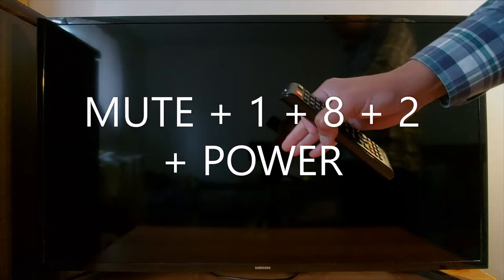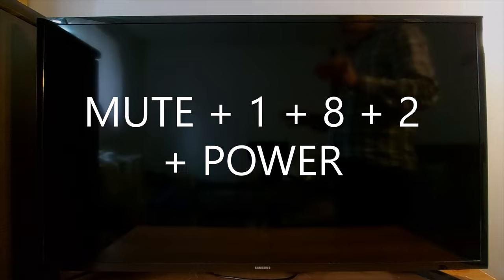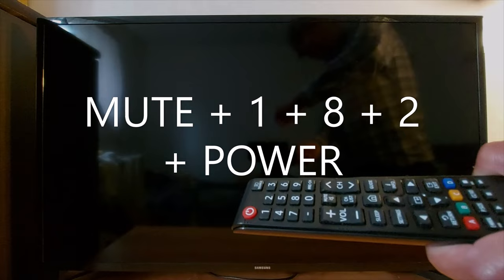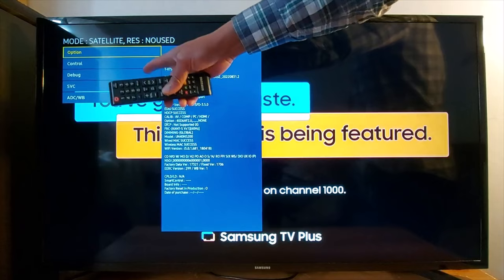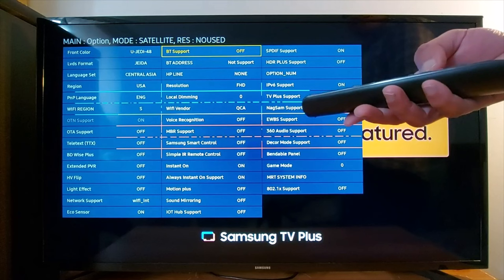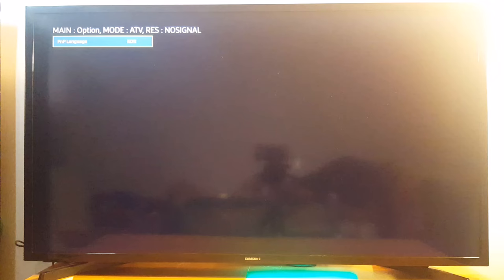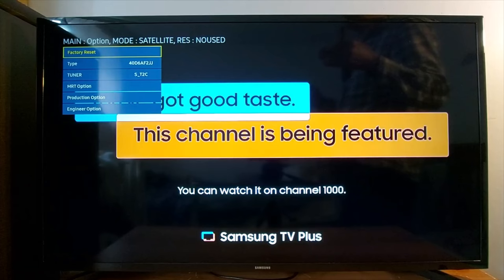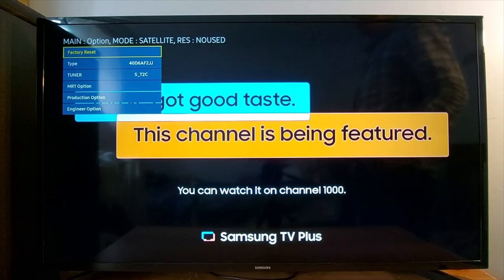How to change picture resolution on any Samsung TV | HD 1080p 4K UHD 8K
How to Change Screen Resolution HD, FULL HD, 4K, 8K in a Samsung TV. There are several reasons why your Samsung TV may have a fuzzy or blurry picture. Some of the most common causes include a weak signal, incorrect picture settings, damaged cables or connections, and issues with the TV itself. Check your TV user manual to be able to get the right resolution for your TV.

We leave you with all the possible combinations. You will have to test which one works with your Samsung Smart TV model:
1- ✅ Turn off the TV then press: Info + Menu + Mute + Power
2- ✅ Turn off the TV then press: Mute + 1 + 8 + 2 + Power
3- ✅ Keep the TV on, then press: Mute + 1 + 1 + 9 + Enter
4- ✅ Turn off the TV then press: Info + Settings + Mute + Power
5- ✅ Turn off the TV then press: Mute + 1 + 1 + 9 + Power
6- ✅ Turn off the TV then press: Standby + P.STD + Mute + Power
7- ✅ Turn off the TV then press: P.STD + Menu + Standby + Power
8- ✅ Turn off the TV then press: Display/Info + P.STD + Mute + Power
9- ✅ Turn off the TV then press: Display/Info + Menu + Mute + Power

8k

FREQUENT AKSED QUESTIONS:
How do I change my Samsung TV resolution to 1080p? How do I find the resolution on my Samsung TV? How do I change the resolution on my Samsung remote? How do I change my Samsung TV resolution to UHD or FHD ? How do I change my Samsung smart TV resolution to 4k or 8k ? Why is my Samsung TV suddenly pixelated? How do I fix the pixilation on my Samsung TV ? How do I fix pixelated TV image? How do I fix the picture quality on my Samsung Smart TV? How do I find the resolution on my Samsung? What is the best resolution you can get on a Samsung TV? What are the disadvantages of a Samsung Smart TV? Is Samsung TV UHD better than 4K?
How do I know if my Samsung TV is displaying 4K? How do I improve the picture quality on my Samsung TV? What are good resolutions for 4K? How to Change the Resolution on Your Samsung TV, How to improve resolution in a Samsung smart TV, where is resolution menu in a Samsung TV, how to fix Samsung smart TV resolution issues, how to fix Samsung Tv picture issues, How to Fix Poor Picture Quality/Pixilation, How to Make 4K UHD TV Picture Clearer? How to set up correct resolution settings in a amsung smart TV, Set up 4K Samsung TV settings properly, samsung tv resolution settings, Resolution on samsung tv screen, How to get resolution on samsung tv
How to fix resolution on samsung tv, how to check tv resolution samsung, how to change hdmi resolution on samsung tv, no option to change resolution on samsung tv, how to change samsung tv resolution to 4k